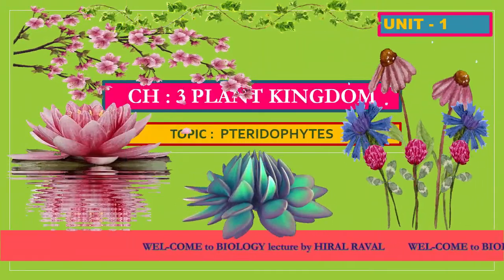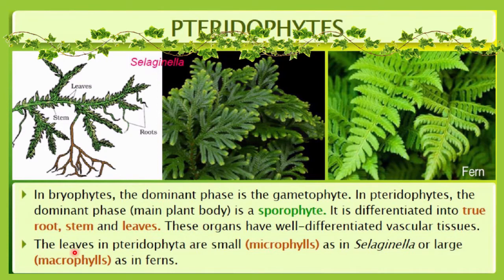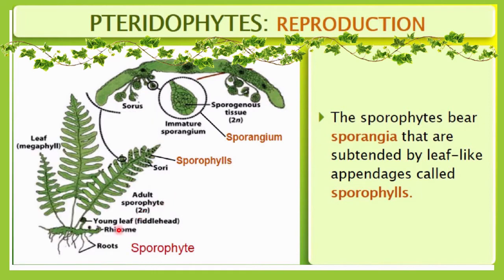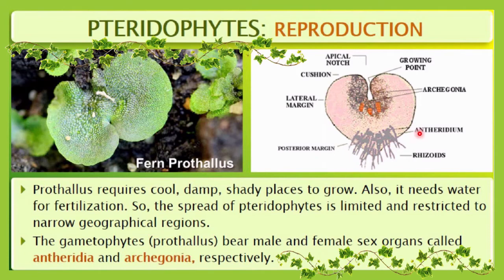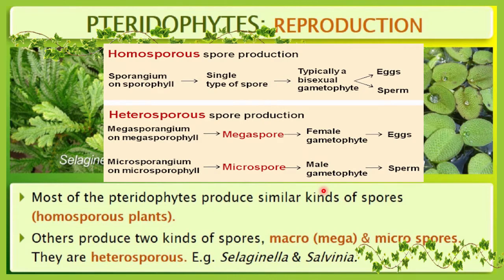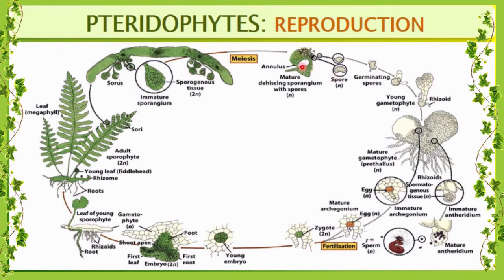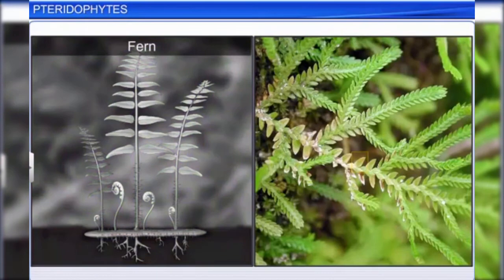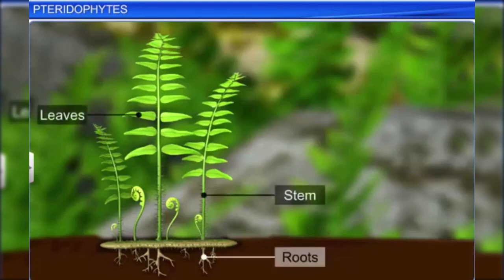STD 11 | BIOLOGY | ENG MED | DAY 6 | CH 3 TOPIC PTERIDOPHYTES